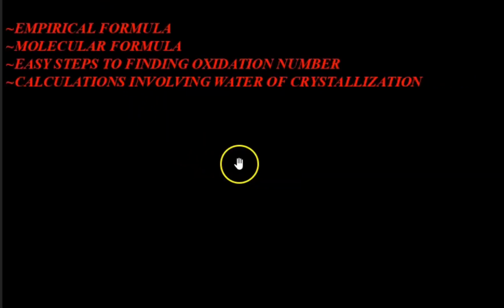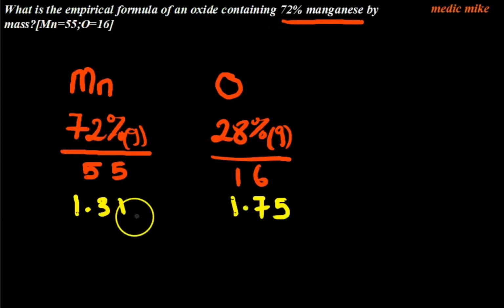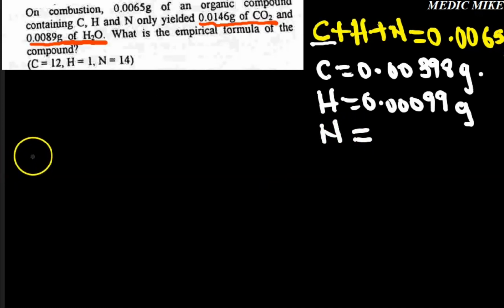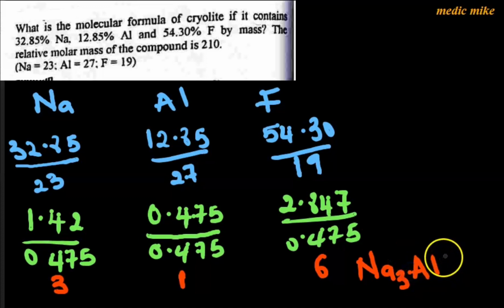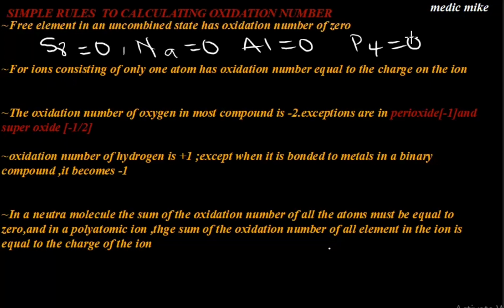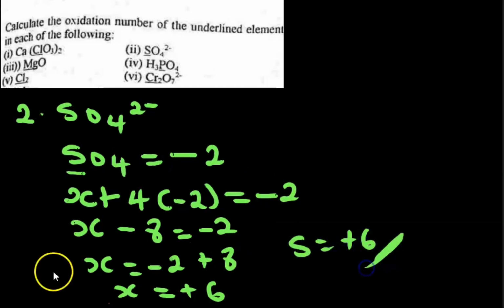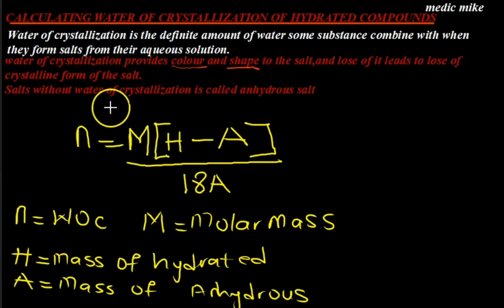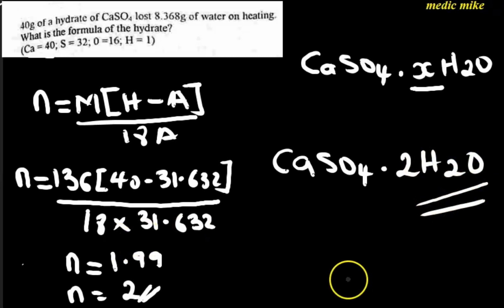HOW TO FIND EMPIRICAL FORMULA|MOLES OF WATER OF CRYSTALLIZATION|OXIDATION NUMBER|EASY STEPS🔥💥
learn easy step calculations on
empirical formula|water of crystallization|oxidation number🔥

Empirical formula (0:00)
oxidation number (25:10)
water of crystallization (40:15)